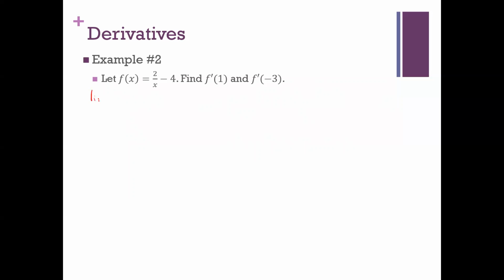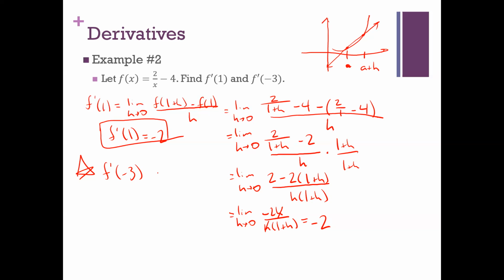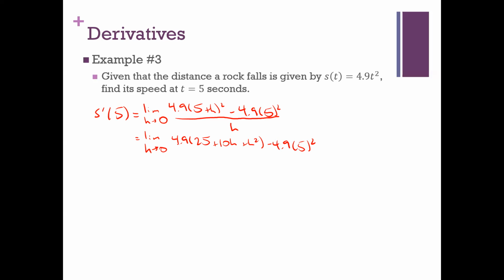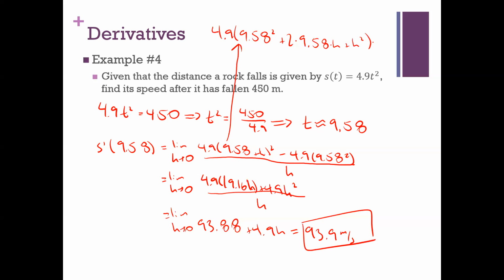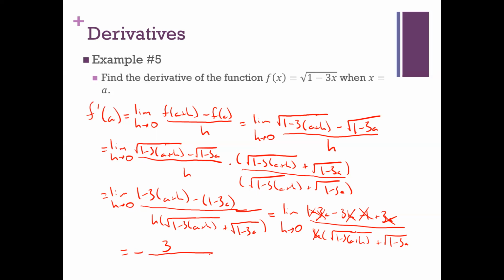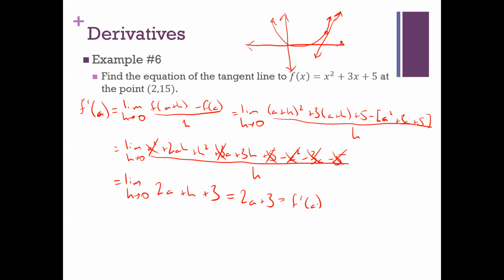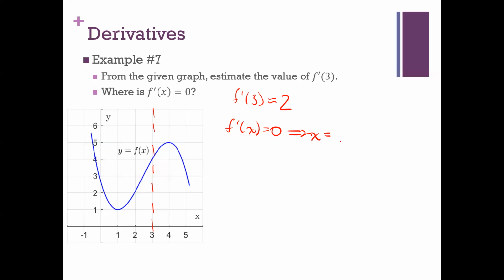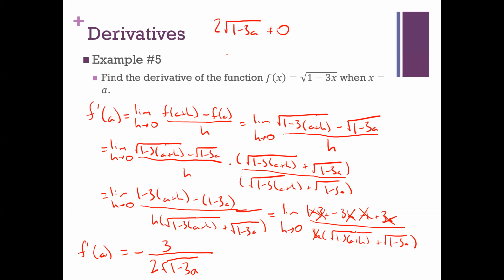MAT 265 - Spring 2022 - January 26, 2022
0:00:00 - Section 2.1 - Derivatives and Rates of Change